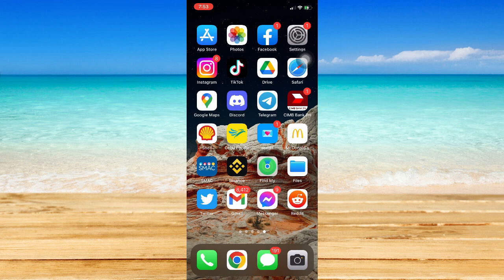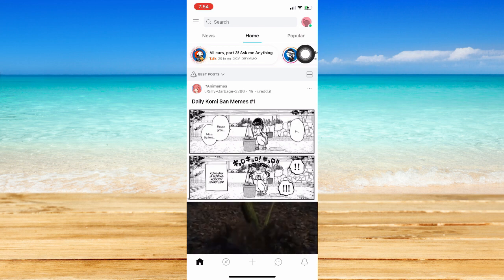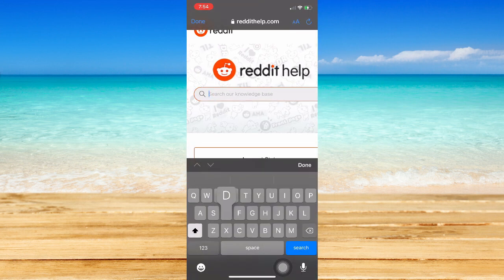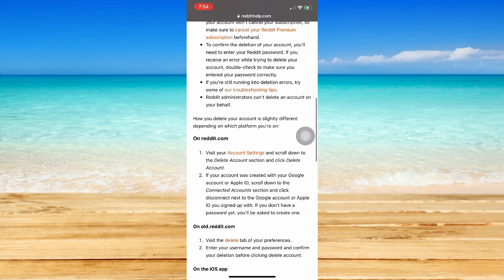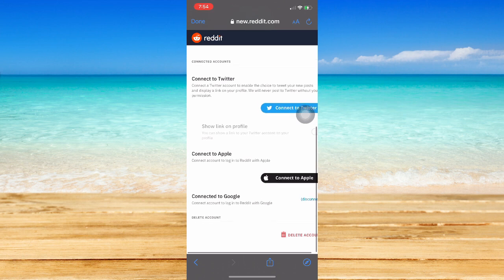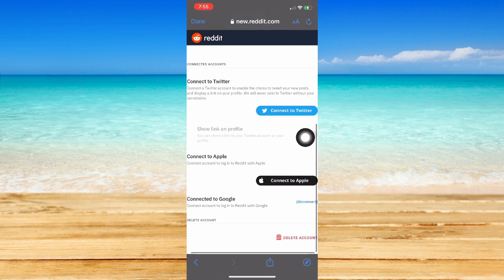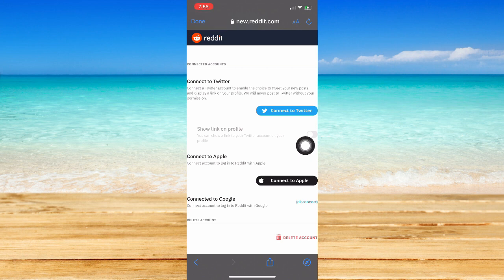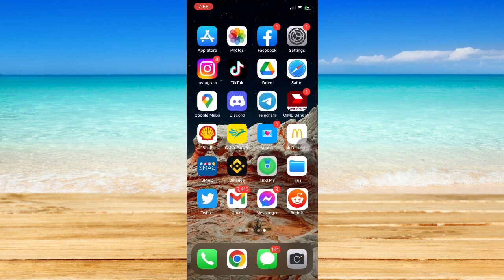How to Delete Reddit Account on Android/IOS